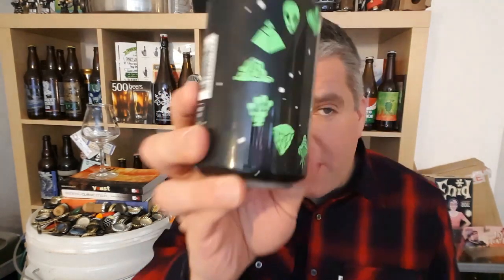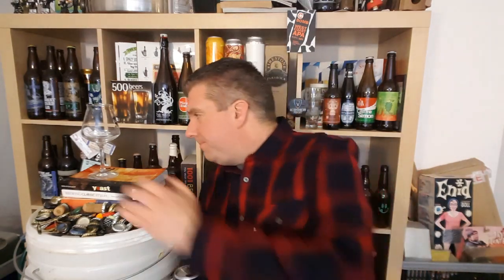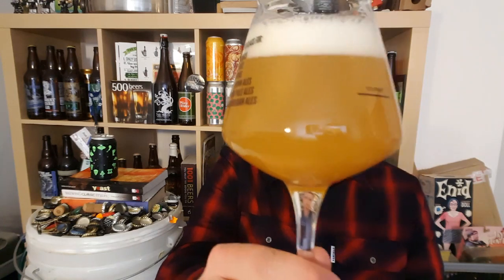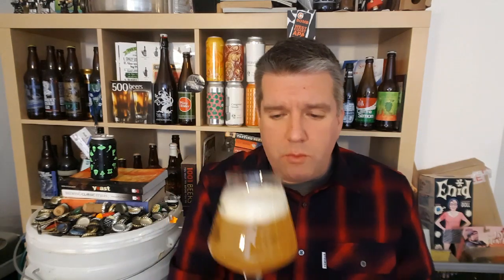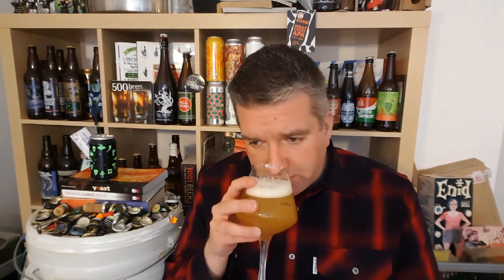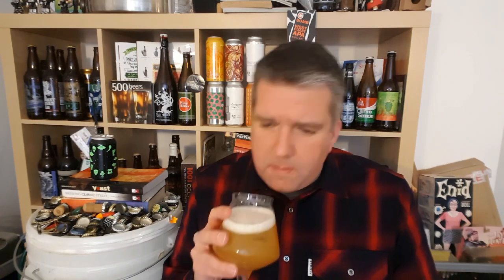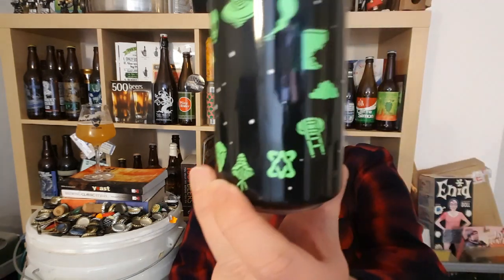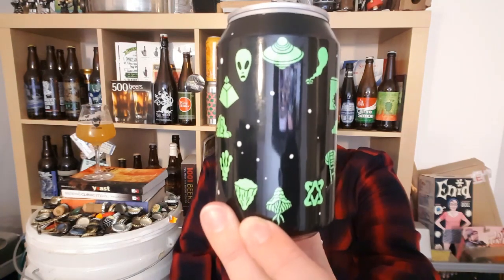Omnipollo - Zodiak (IPA) - HopZine Beer Review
Thanks for joining me for another video beer review. This time I'll be drinking a bottle of Omnipollo's Zodiak IPA.